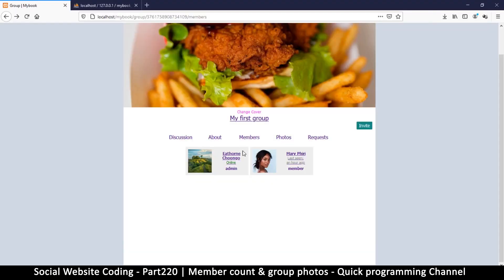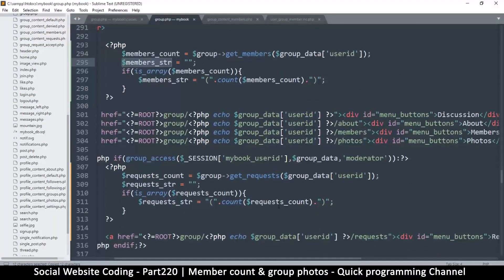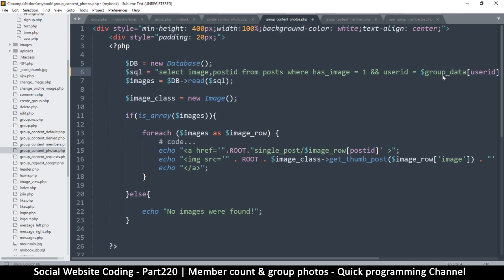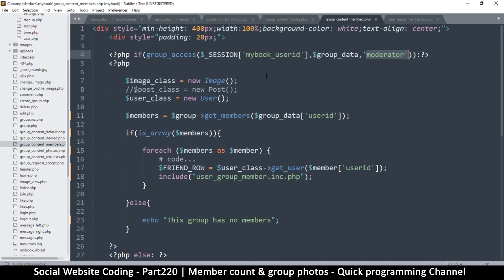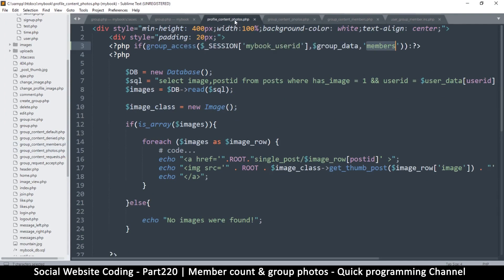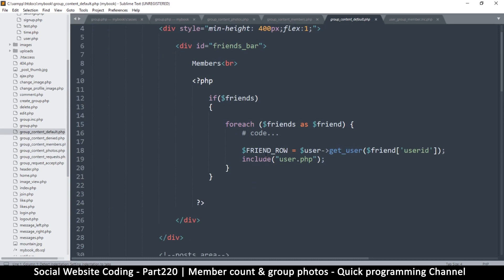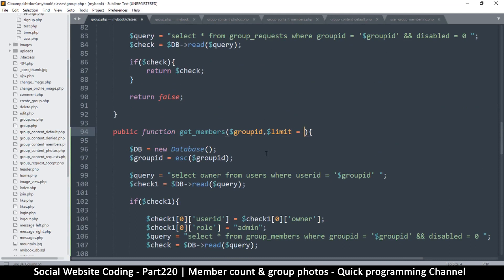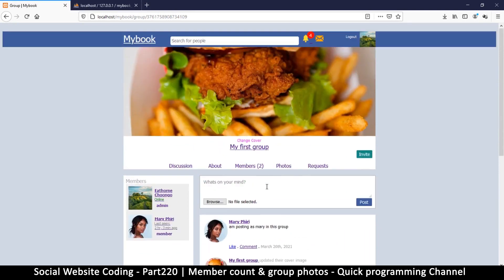Social Website from scratch - Part 220 - Member count & group photos | OOP PHP with MYSQL Database